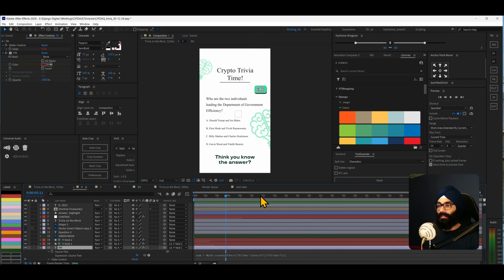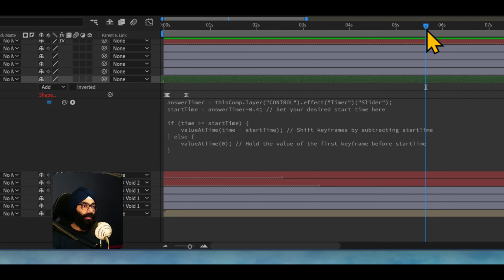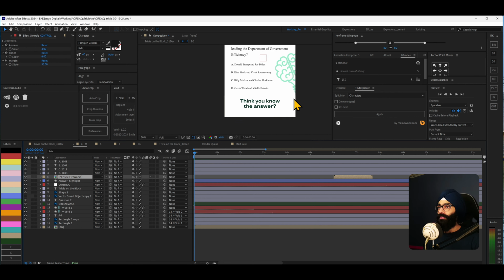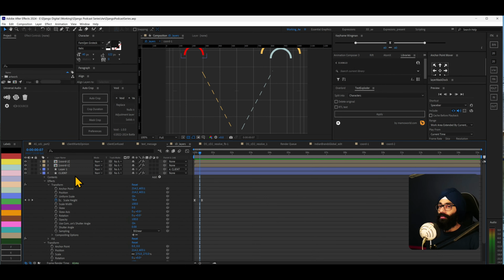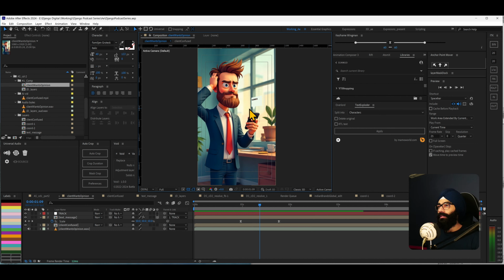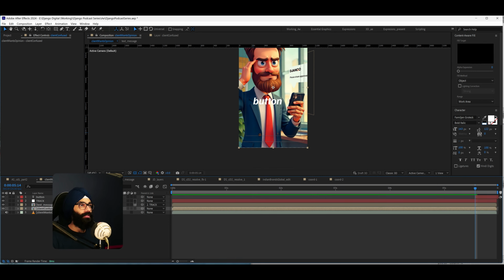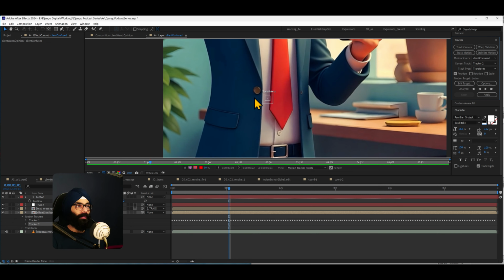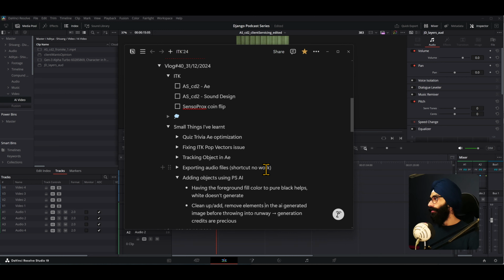How to optimize quiz trivia in After Effects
In this livestream,

00:00 Intro

01:30 Quiz Trivia Optimization | Ae
14:37 Fixing ITK Pop Vectors issue | ExtendScript
20:16 Tracking Object | Ae
Exporting audio files | Resolve
Adding objects using ai | Ps